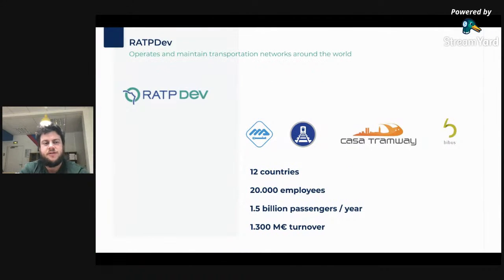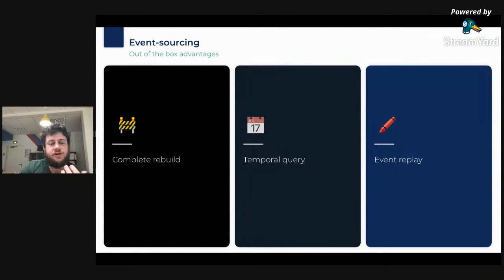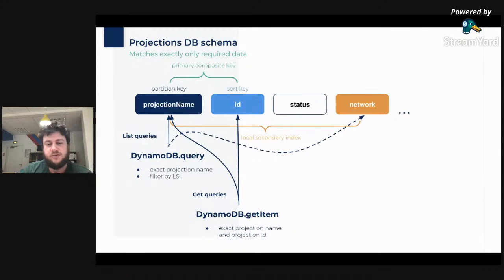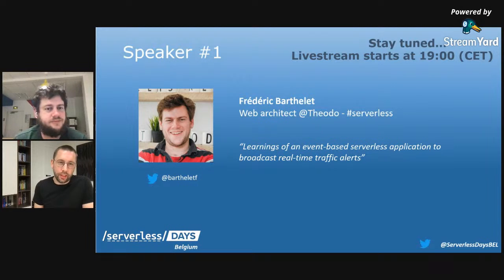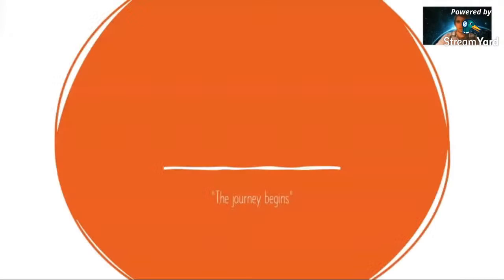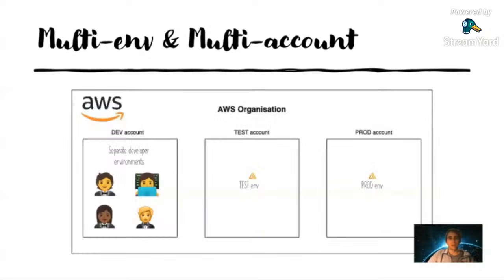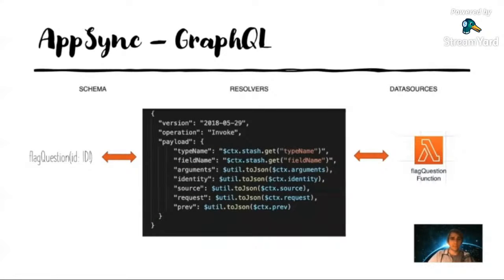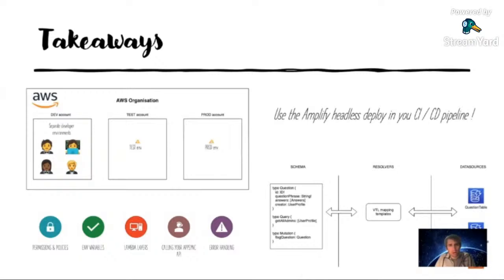ServerlessDays Belgium Meetup #4 - EventBridge, DynamoDB, Amplify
Welcome to ServerlessDays Belgium! Join us for an exciting ServerlessDays February!

Schedule:
19:00 - Welcome to ServerlessDays
19:05 - Learnings of an event-based serverless application to broadcast real-time traffic alerts - Frédéric Barthelet
19:50 - Q&A / Break
20:00 - Awesome Amplify, the full-stack approach to cloud - Nick Van Hoof
21:00 - Q&A / Round-up